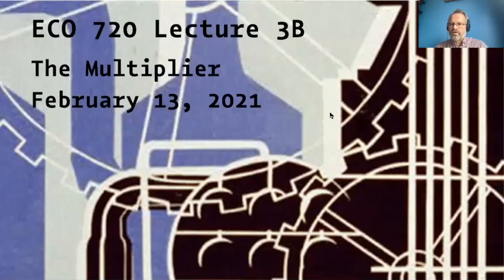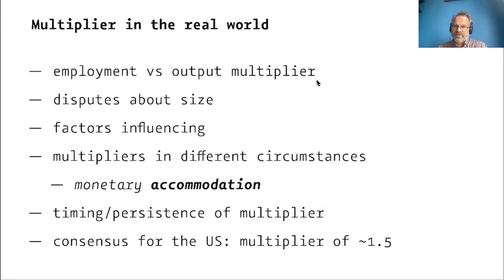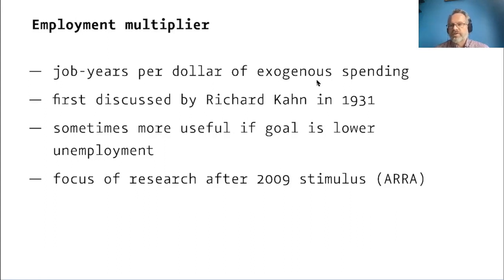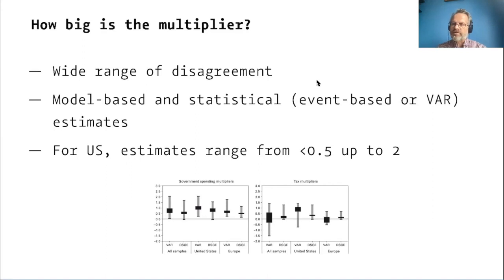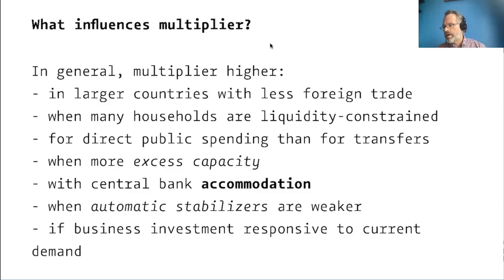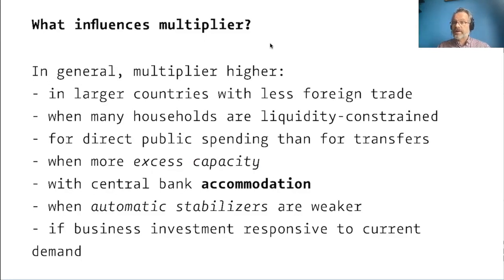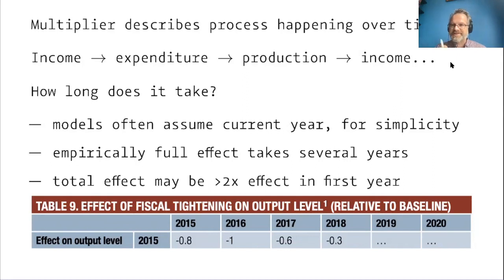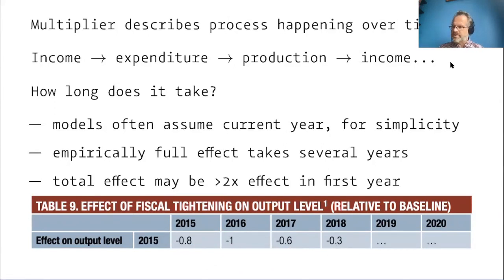Macroeconomics with J. W. Mason, Lecture 3B: The Multiplier